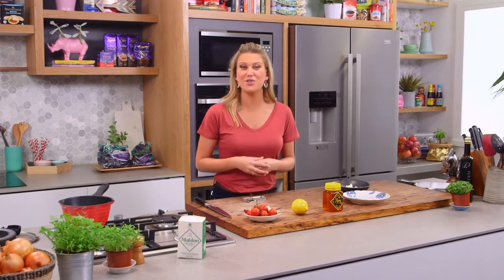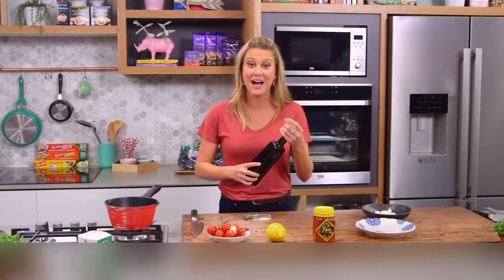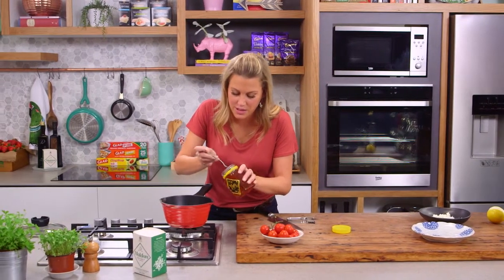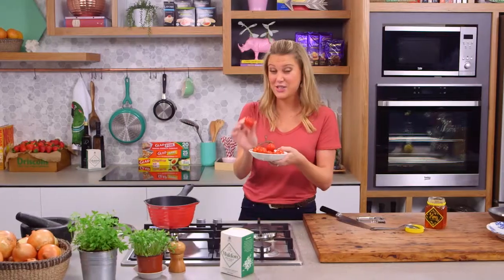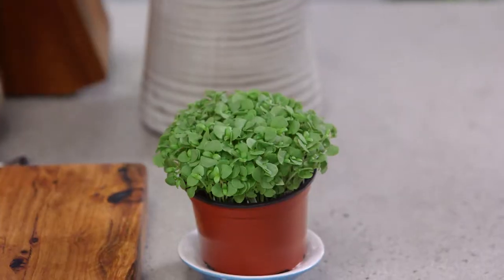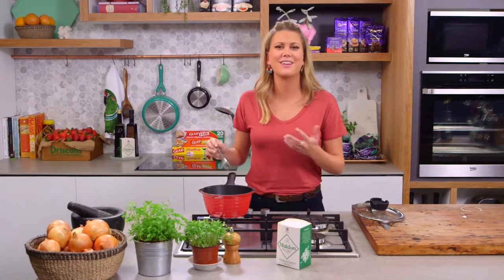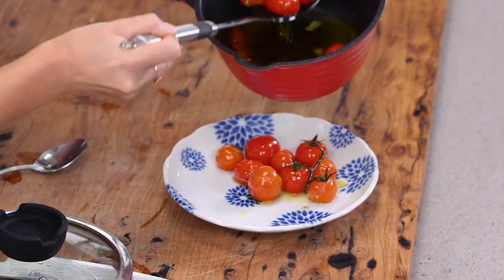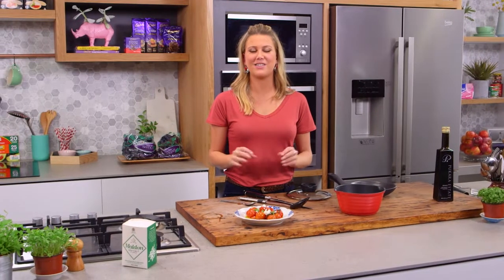Slow Cooked Cherry Tomatoes in Olive Oil | Everyday Gourmet S5 E31